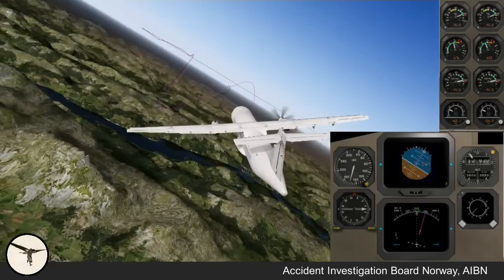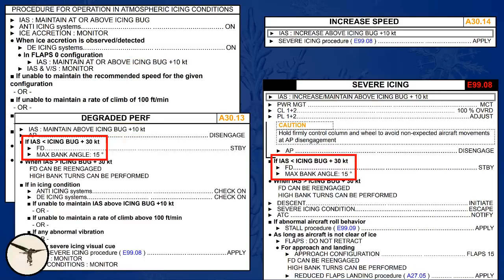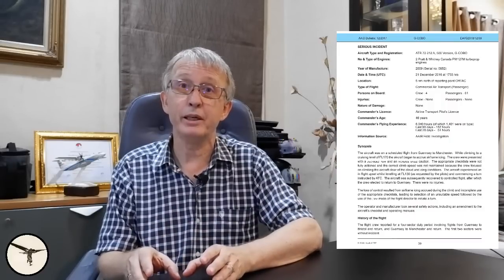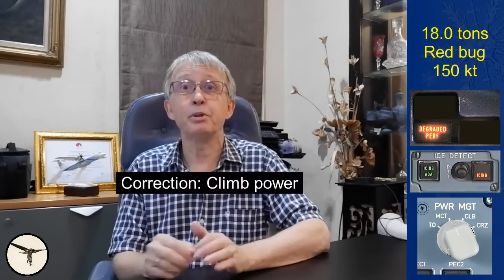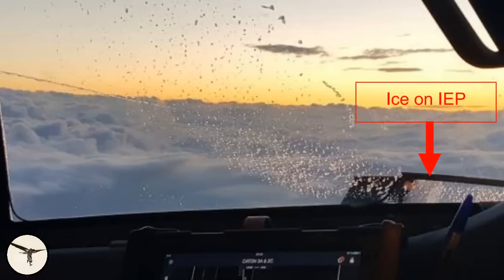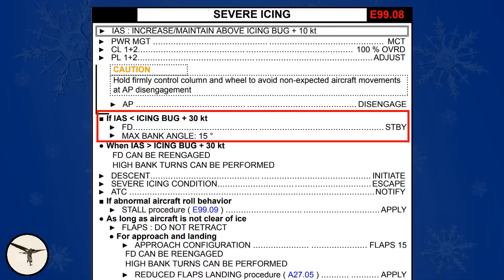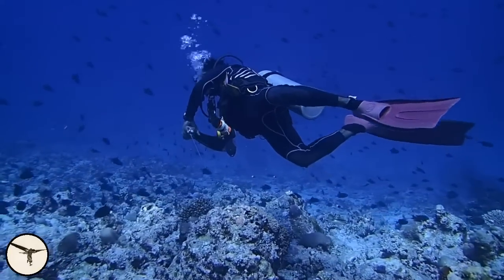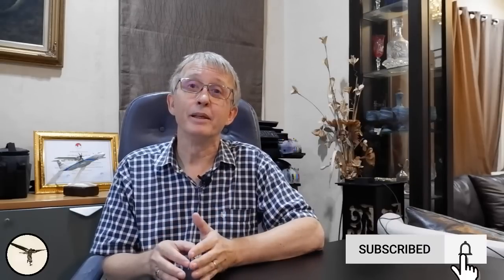Can you outclimb severe icing?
This video describes what can happen if you do not follow your procedures. At the end of the video, the phenomenon "startle effect" is described.

You will also find it useful to watch this video about ATR ice & rain protection systems